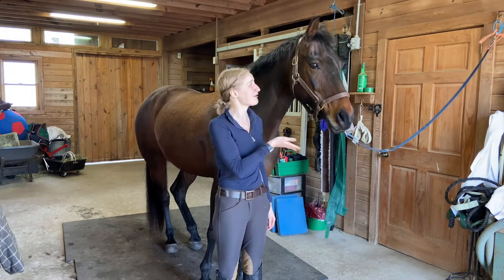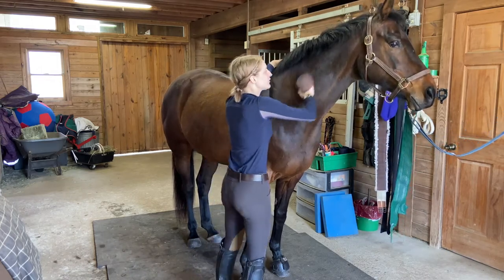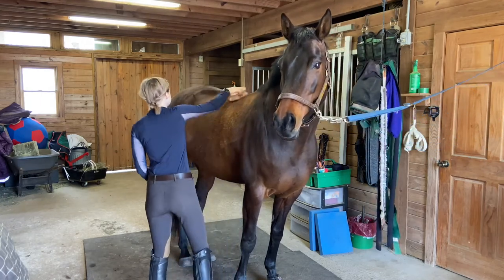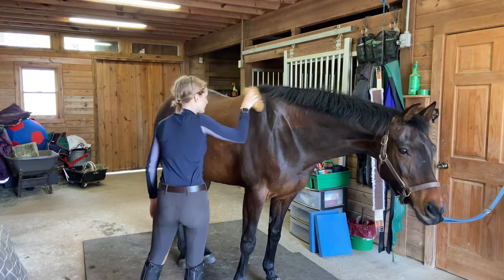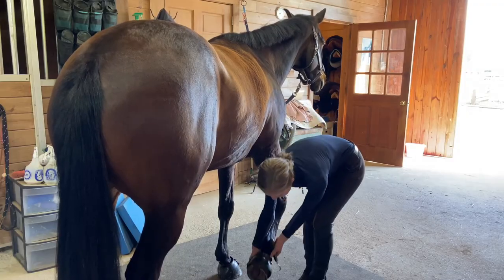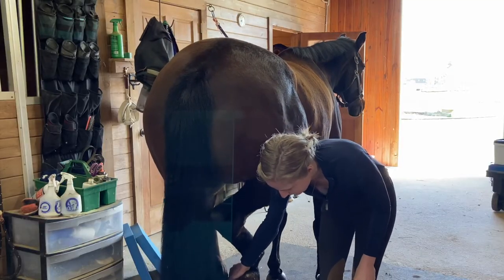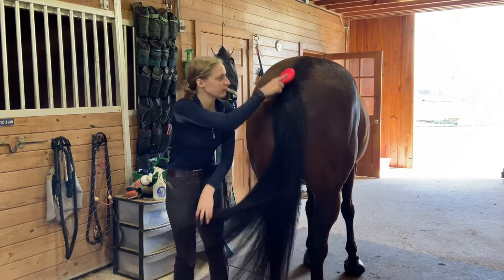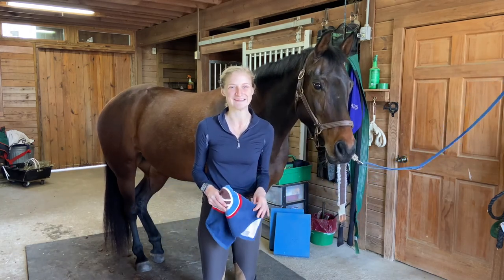How To Groom Your Horse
Learn all the tips and tricks to groom your horse like a pro!